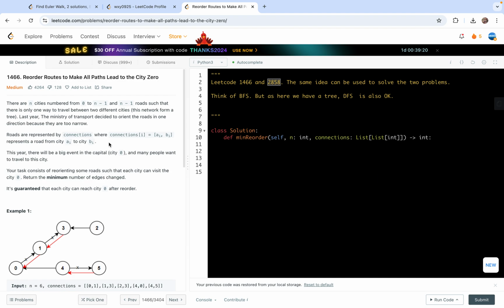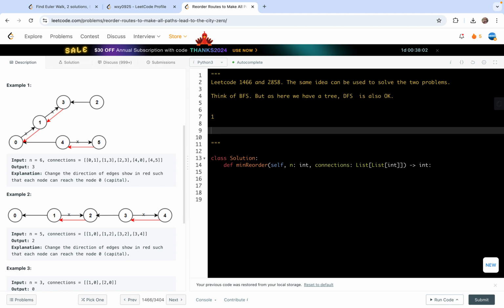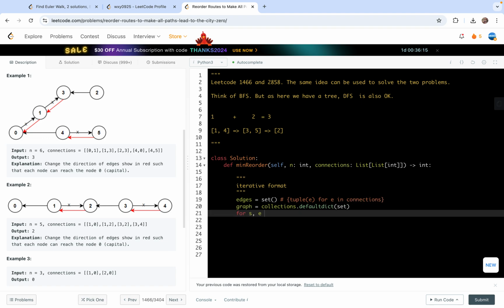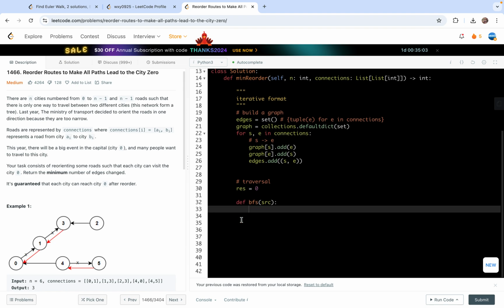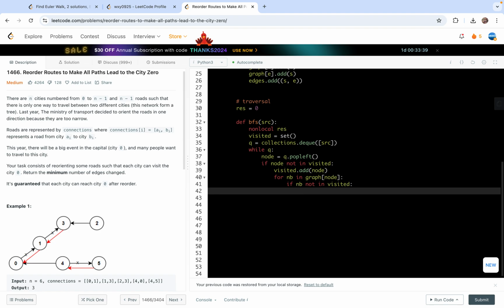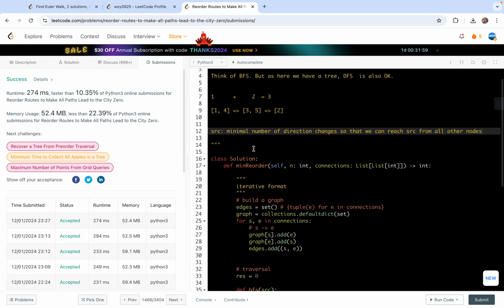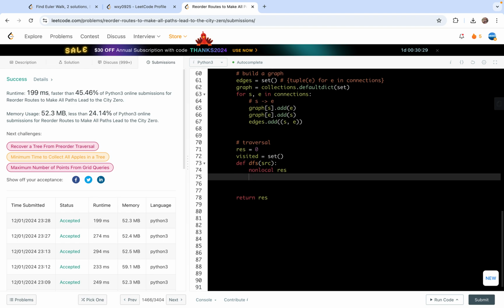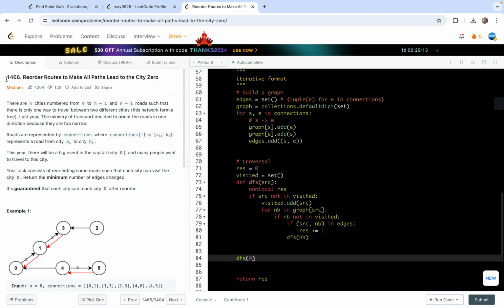leetcode 1466 Reorder Routes to Make All Paths Lead to the City Zero | traversal, preparation for 2